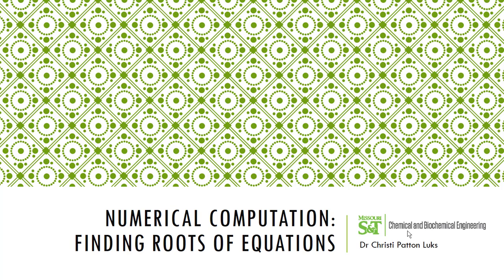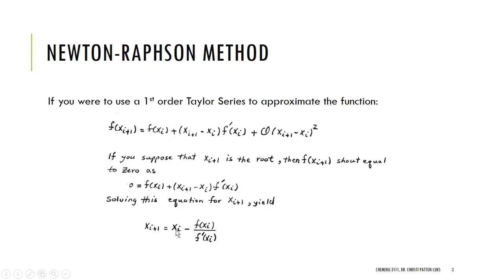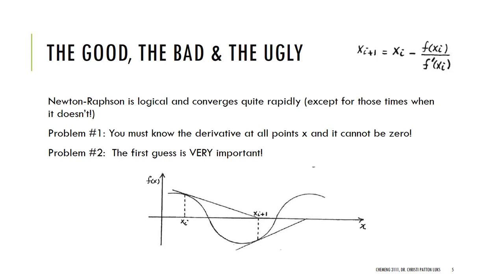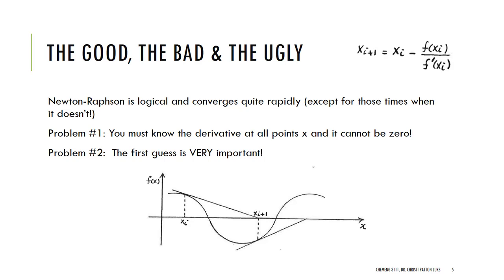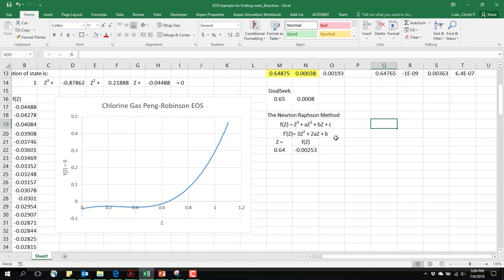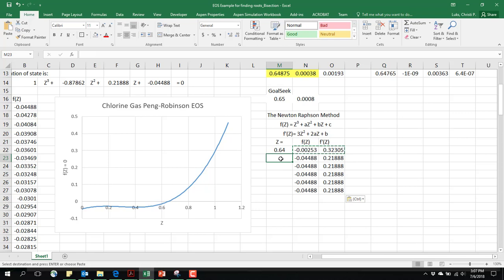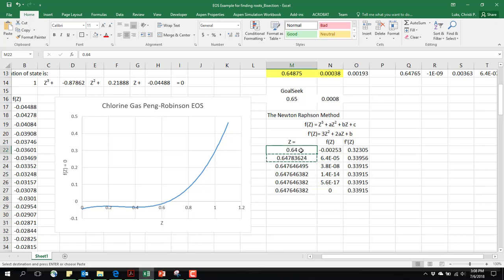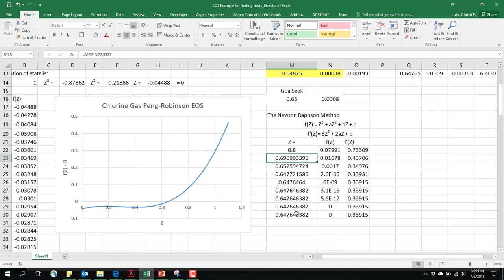2d Roots of Equation by Newton-Raphson in Excel